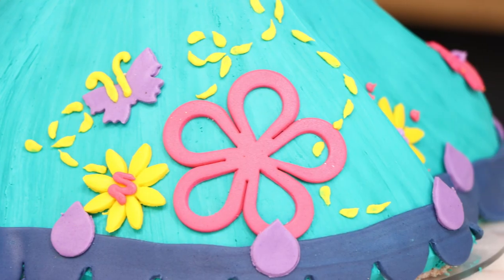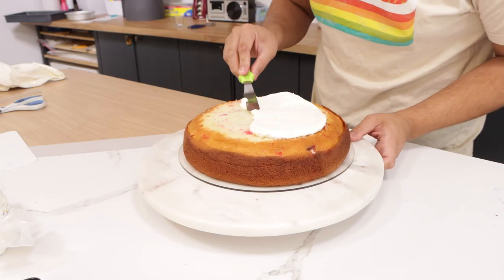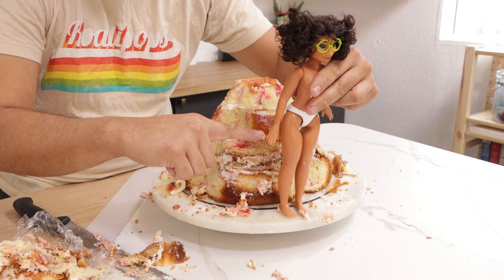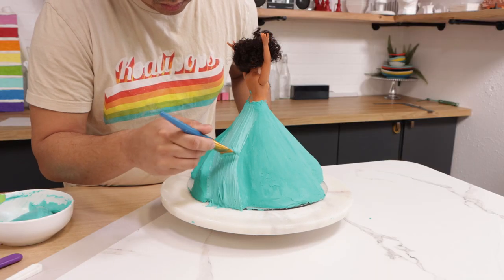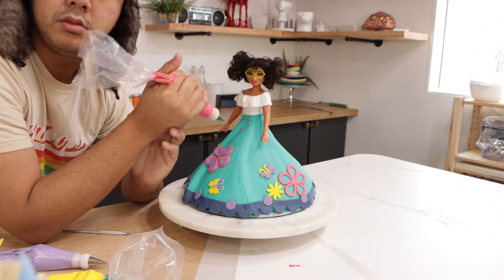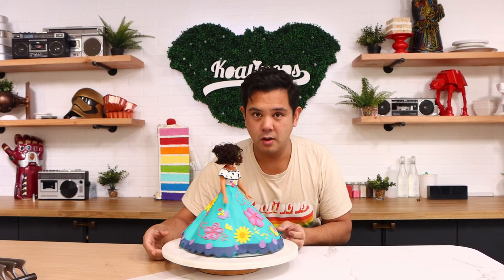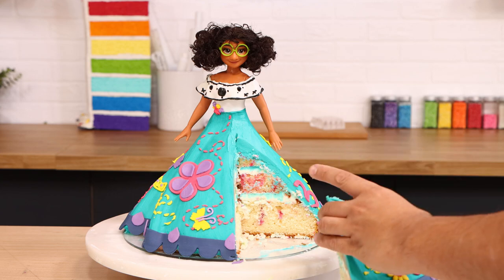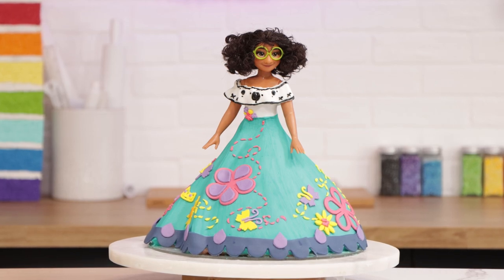Encanto Mirabel Buttercream Doll Cake!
I made my first buttercream-covered doll cake! I have been listening to the Encanto Soundtrack nonstop so I thought I would create a Mirabel Doll Cake!